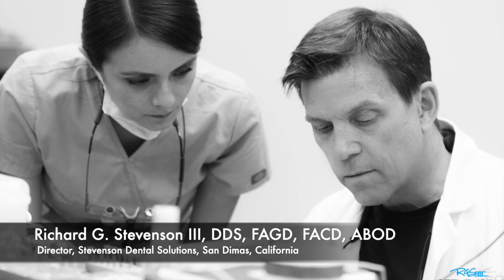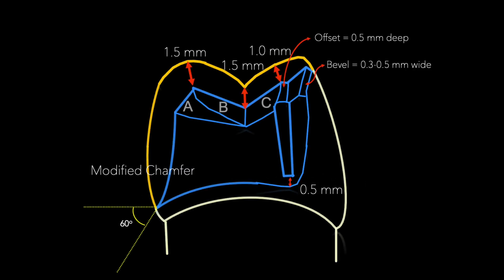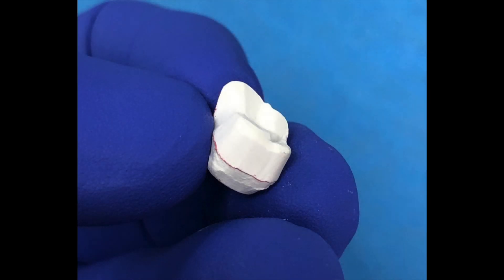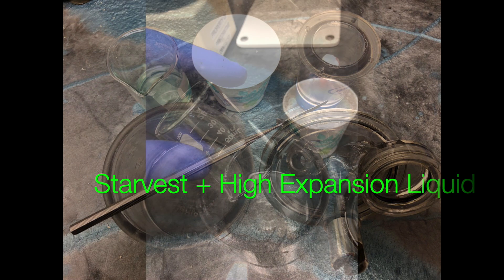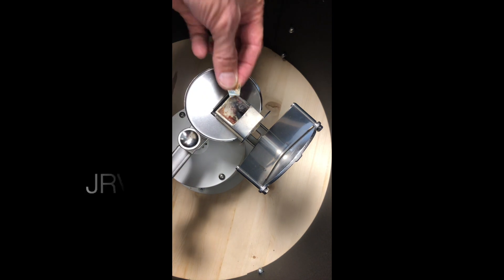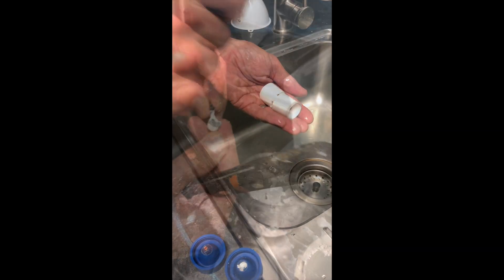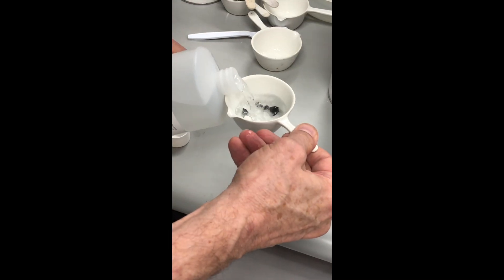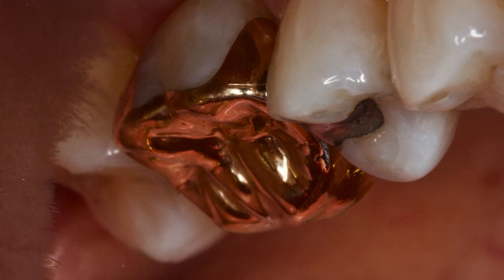Timeless Dental Art - 7/8 Gold Crown Summarized Laboratory Technique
This video is about the basic LAB process I use for casting gold restorations. It involves the refractory die technique as developed by Drs. Cleve Smith and Richard D. Tucker.  The technique briefly summarized here is the Tucker Modification of the technique.

»Want to learn how to perform gold inlays and gold foil? We have the only course in the world which teaches you both!

🎬SUGGESTED VIDEOS
Don't forget to watch 📽 Our other videos. Please check them out :